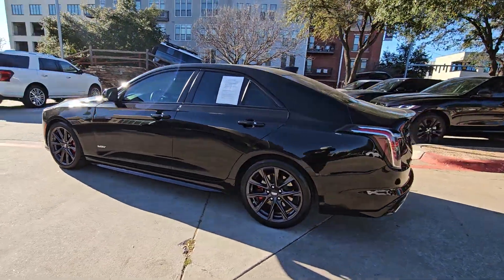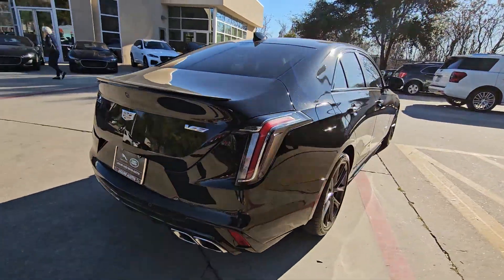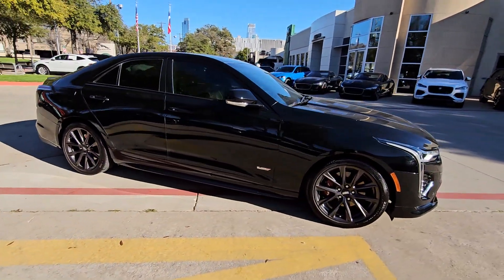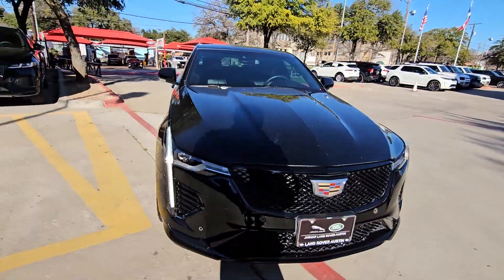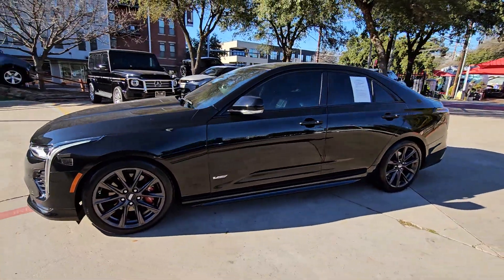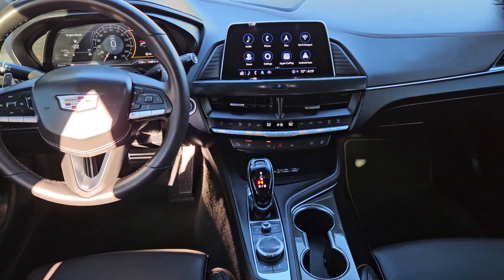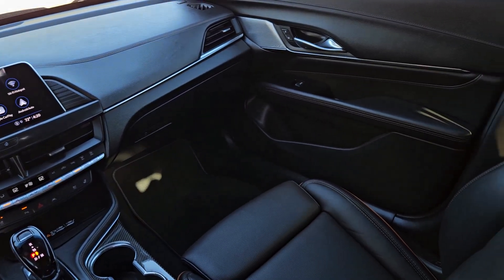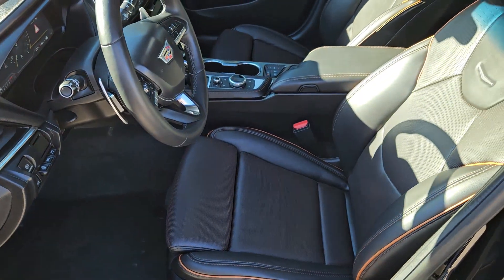2023 Cadillac CT4 V-Series Austin, Rollingwood, Tarrytown, West Lake Hills, Shady Hollow TX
Pre-Owned 2023 Cadillac CT4 V-Series available at Land Rover Austin located in 1515 W 5th St, Austin, TX, 78703.

Please mention the stock# 3P0329A when you contact the dealership for this vehicle.

Picture yourself in the  2023  Cadillac CT4.  Take a closer look at this sharp-looking Cadillac CT4. Lithe and luxurious, it captures attention with its sharp, tailored styling and offers upscale amenities to make every drive a delight.
, Head-Up Display, Wireless Apple Carplay®/Android Auto®, Apple Carplay®/Android Auto®, Navigation System, Sun/Moonroof, Heated Driver Seat, Keyless Entry, Satellite Radio, Power Passenger Seat. Feel the playful energy that comes standard with this nimble CT4. Treat yourself to a test drive today. Our staff will toss you the keys and give you an outstanding customer experience.